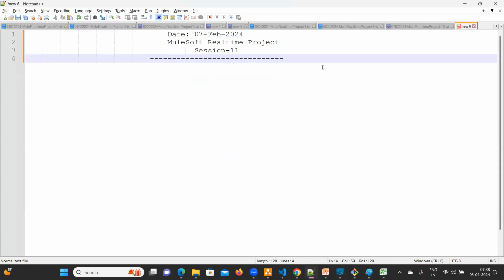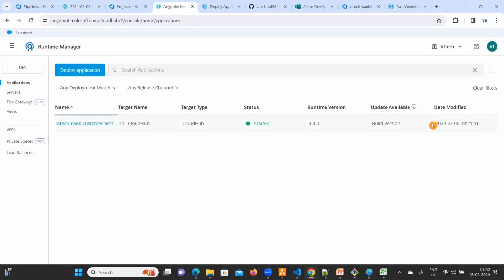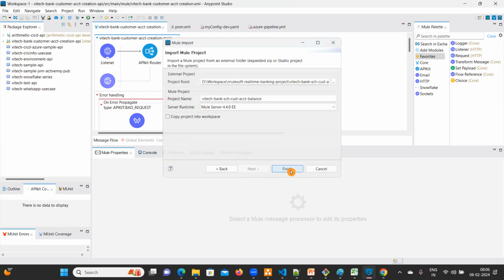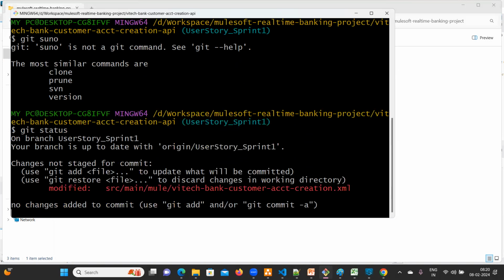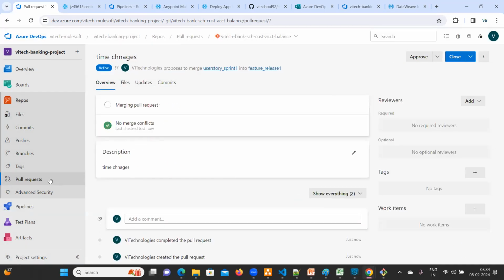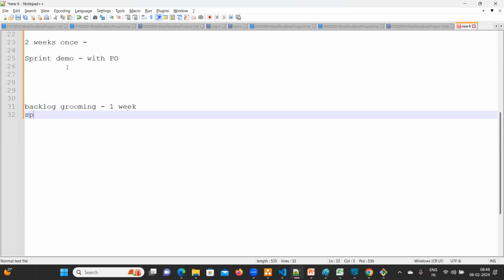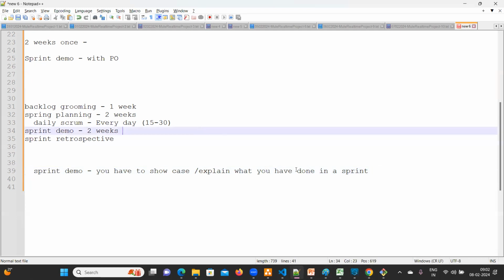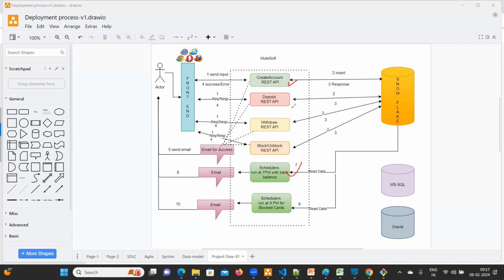MuleSoft | Realtime Project -Session-11| vitechtalks | Sprint-1 Azure Pipelines & Sprint Demo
Create Azure CI/CD Pipelines
Create Pull request & Code Merge
Code Deployment for Cloud hub
Sprint Demo & Sprint Retrospective
NOTE: Schedulers are run at UTC time in Cloud hub deployment
 Cron expression must match with UTC time zone (0 0 8 ? * *) it will be the 1:30 PM IST.
Generate Automated Email for check balance.

MuleRepository
vitechtalks_04
pwd -
Mulesoft Enterprise

git status
git add .

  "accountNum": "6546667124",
  "atmPin": "3344",
  "ifscCode": "HDFC0033",
  "depositAmount": 0,
Seconds (0-59)
Minutes (0-59)
Hours (0-23)
Day of month (1-31)
Month (1-12 or JAN-DEC)
Day of the week (1-7 or SUN-SAT)
Year (empty or a 4-digit year between 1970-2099, for example, 2019)
The Scheduler supports Quartz Cron expressions. Here are a few examples:

Expression Behavior
1/2 * * * * ?
Run every 2 seconds of the day, every day.
0 15 10 ? * *
Run at 10:15 a.m., every day. 0 15 10 * * ? * and 0 15 10 * * ? produce the same effect.
0 15 10 * * ? 2019
Run at 10:15 a.m., every day during the year 2019.
0 * 14 * * ?
Run every minute starting at 2pm and ending at 2:59pm, every day.
0 0/5 14 * * ?
Run every 5 minutes starting at 2pm and ending at 2:55pm, every day
1 1 1 1,7 * ?
Run the first second of the first minute of the first hour, on the first and seventh day, every month.